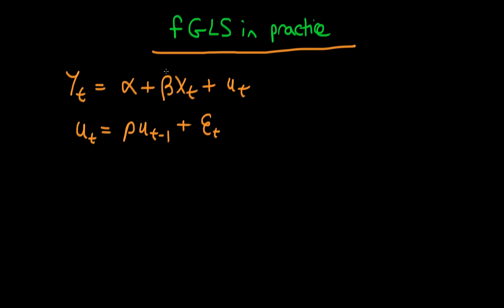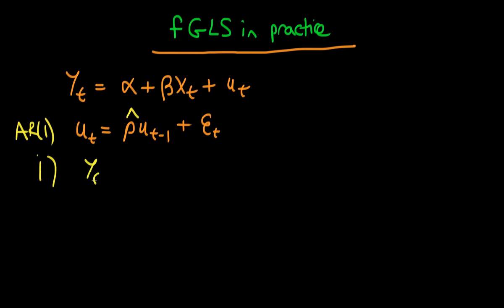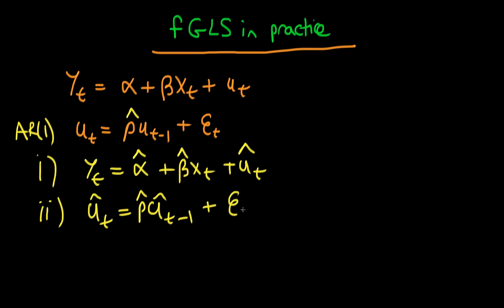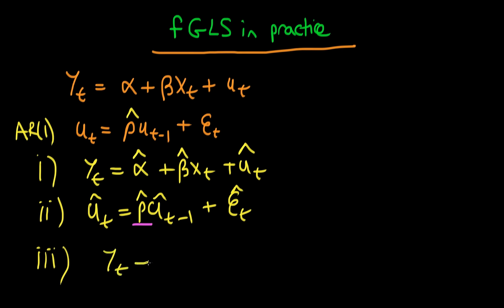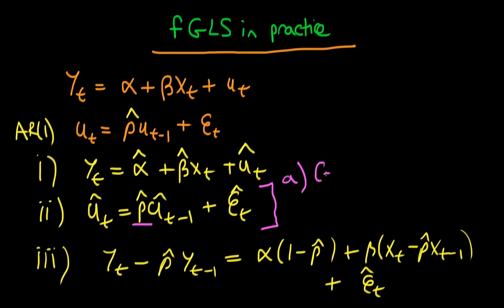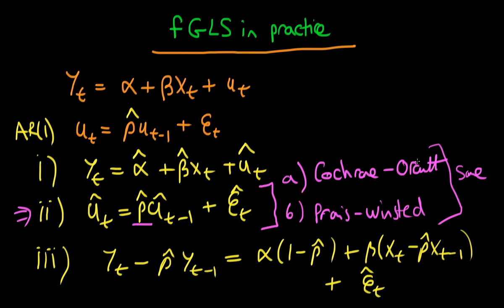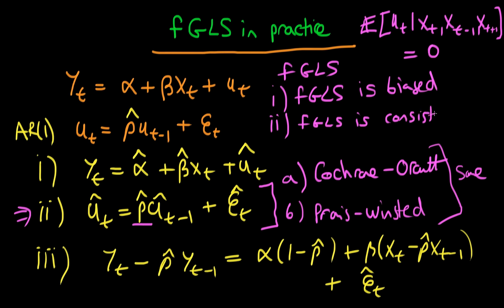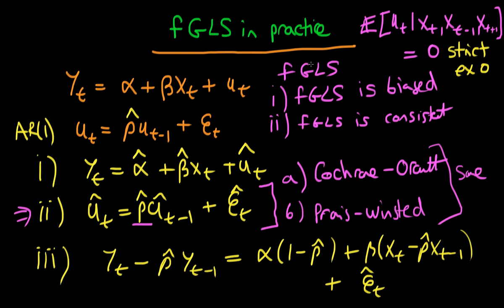fGLS for serially correlated errors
This video explains how we go about estimating GLS models to correct for serial correlation, in the event that the exact form of the serial correlation is not known. This means that the parameters of the serial correlation structure need to be estimated, using either the Cochrane-Orcutt or the Frais-Winsten procedures. for course materials, and information regarding updates on each of the courses. Quite excitingly (for me at least), I am about to publish a whole series of new videos on Bayesian statistics on youtube. See here for information Accompanying this series, there will be a book